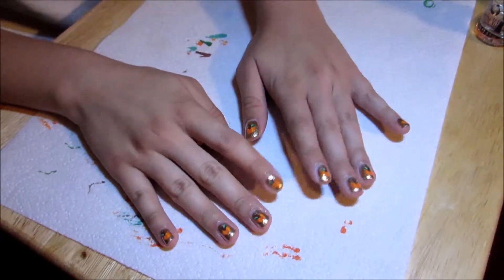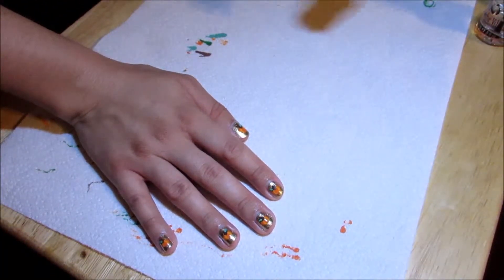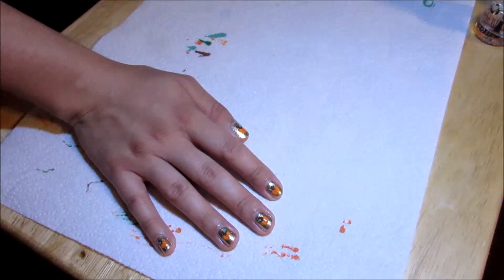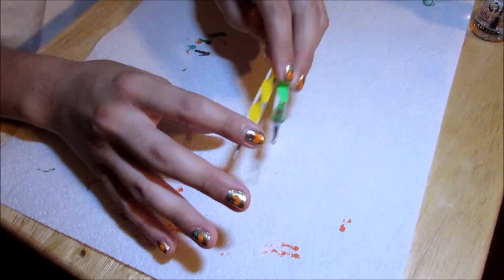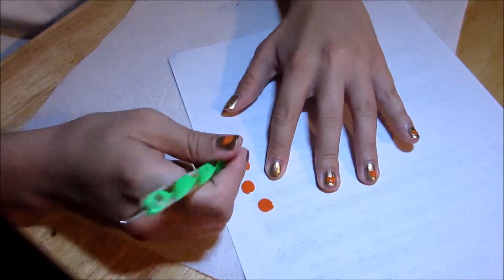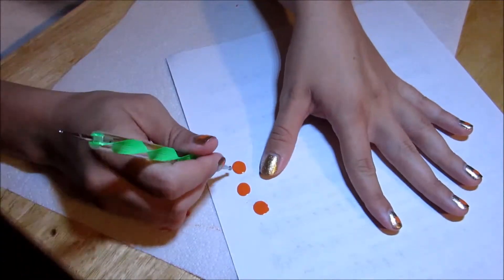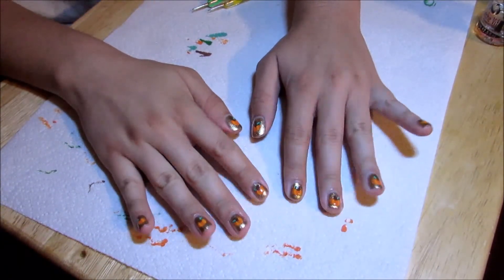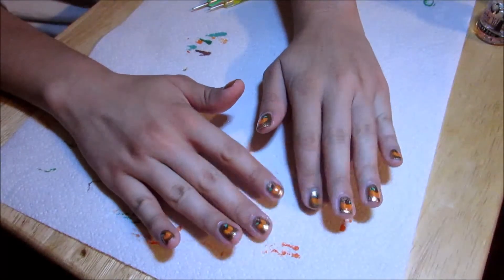Pumpkin nails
I used:  Nail Tek II Intensive Therapy, Zoya Ziv, Zoya Dea, Sally Hansen Xtreme Wear Sun Kissed, Sally Hansen Insta dri Man-go Team, Klean Color Green Grass, Essie First Timer, Seche Vite top coat, and 2 dotting tools.